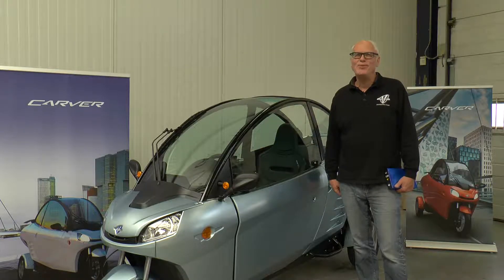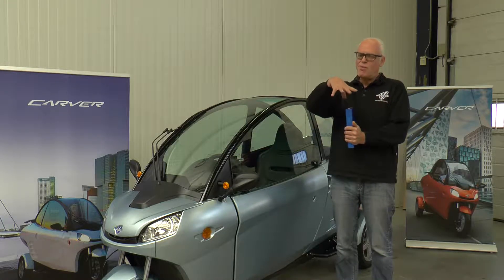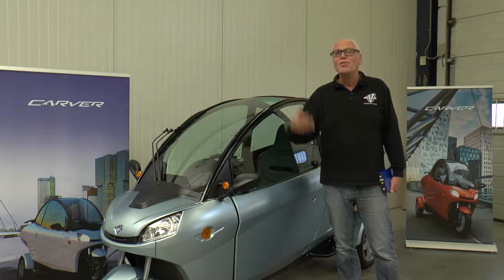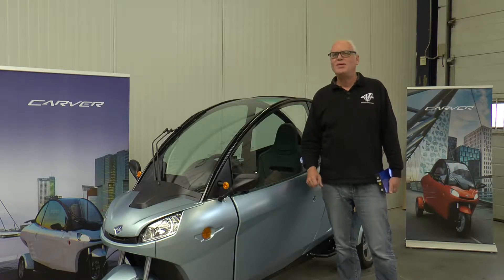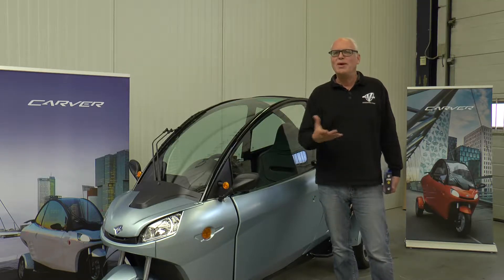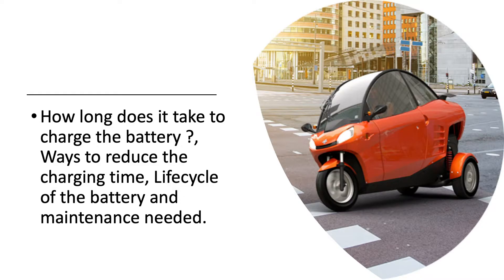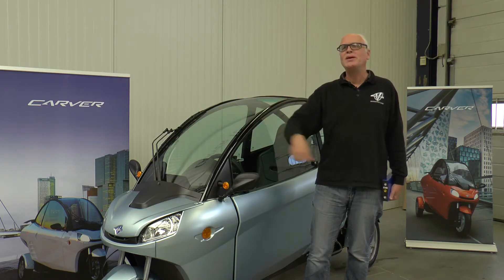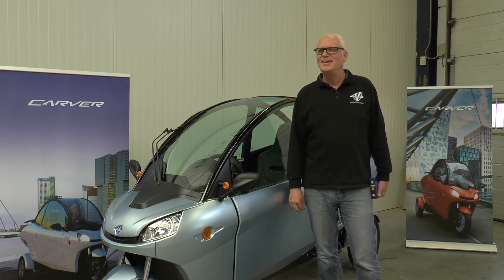eCARS2x_2019_T2-4_Interview_Video_Battery-video